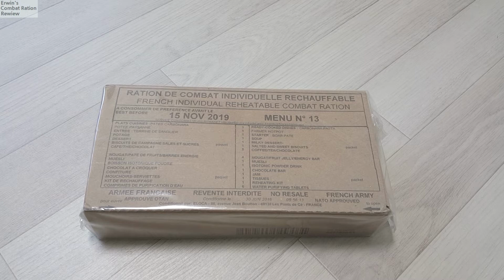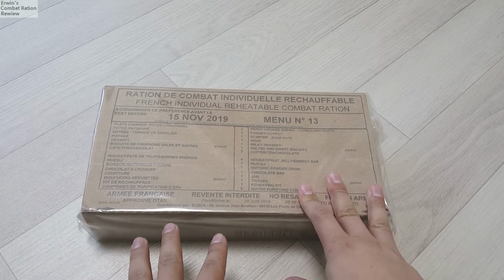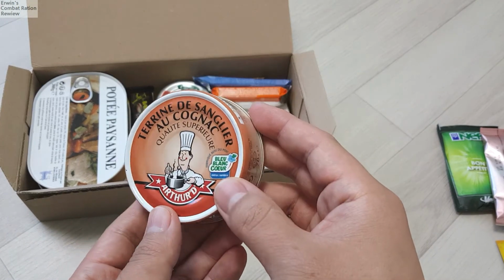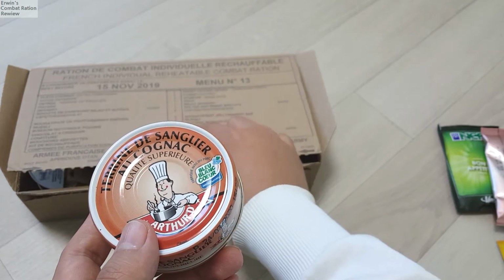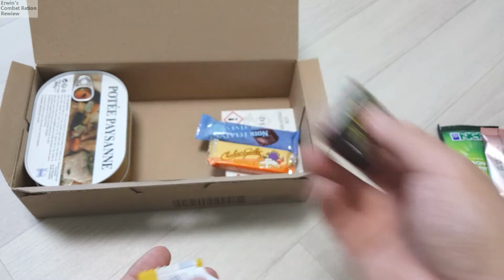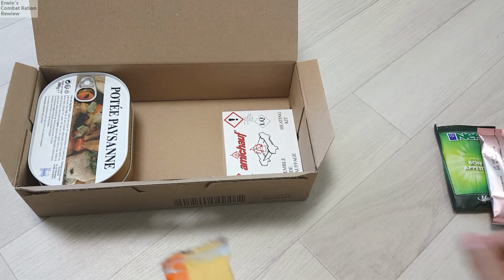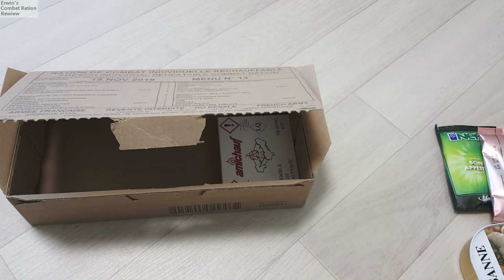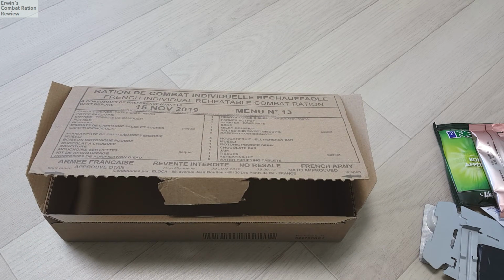MRE review : RCIR menu 13, 2017 French Combat Ration (Part 1), Erwin's Combat Ration Review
MRE review : RCIR menu 13, 2017 French Combat Ration, (Part 1) Opening the Box, Erwin's Combat Ration Review

Review of French Army Combat Ration RCIR menu no. 13
Introducing menus